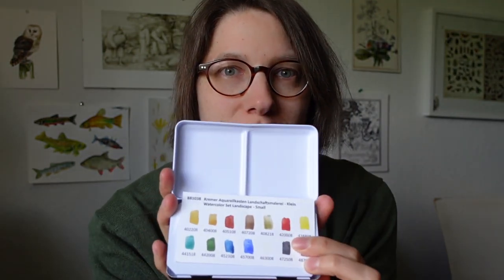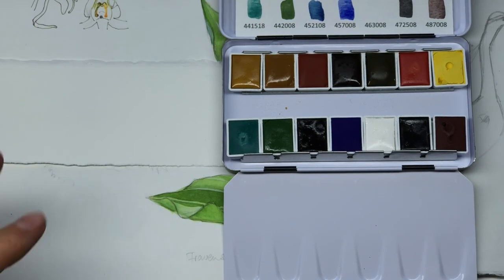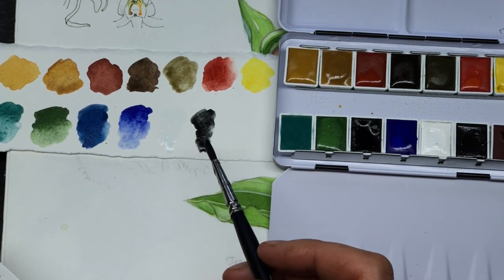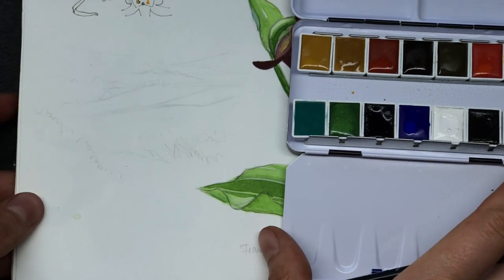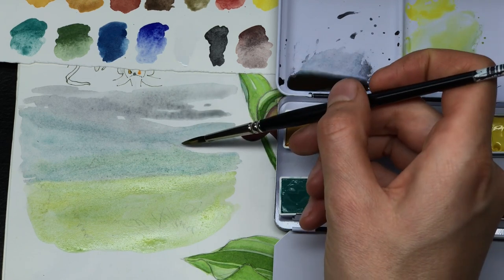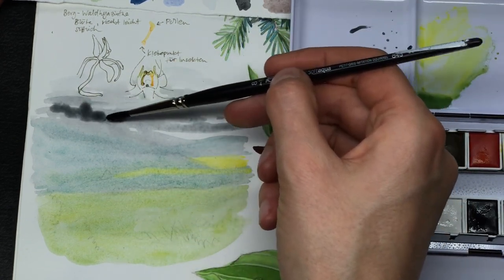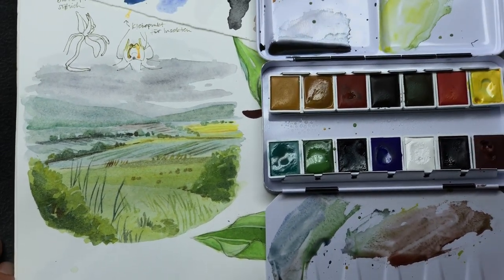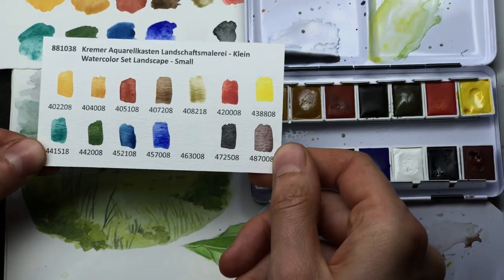Kremer Pigments Landscape Palette | thoughts & painting demo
I recently got a small landscape-themed palette from Kremer Pigments and today I'm going to test it and paint a small landscape sketch with it.

Follow my newsletter and receive thoughts, ideas & resources to support you in your creativity:

Learn more about nature & field sketching in my courses (pay what you want)